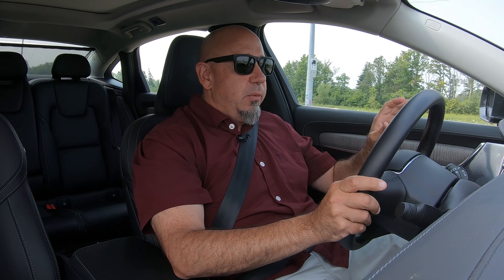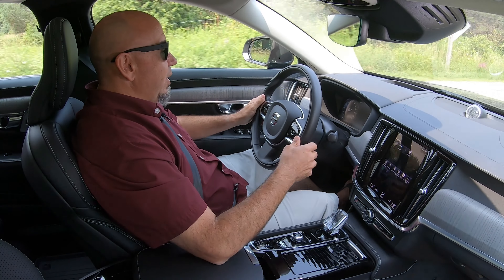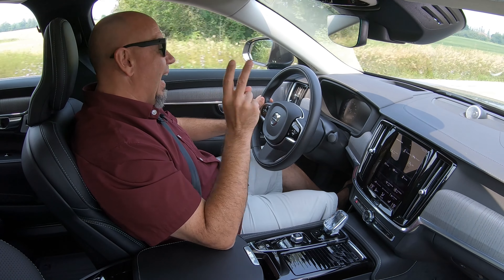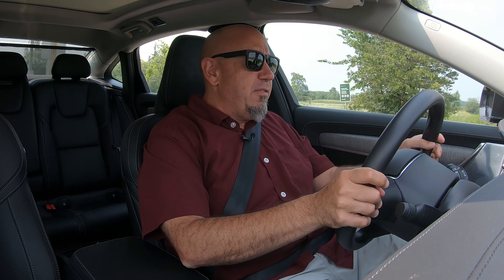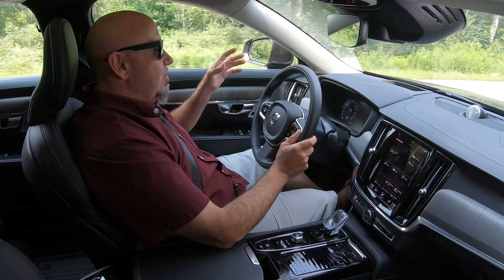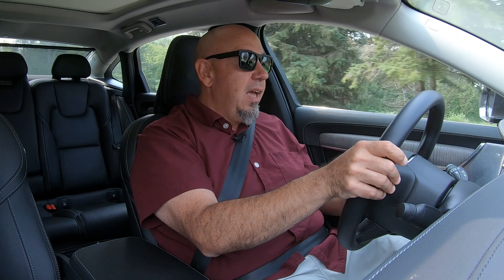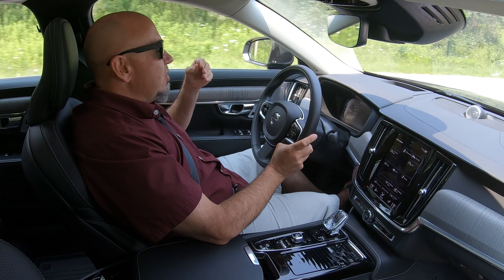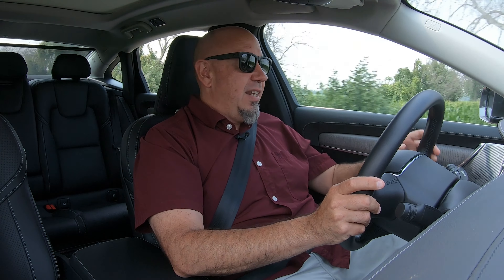2021 Volvo S90 Recharge | Electrified Elegance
As Volvo electrifies its entire product range, we have to drive all of them. Efficient and powerful, this S90 Recharge is a stunner. Let’s go for a drive.

/// LET’S CHAT
Want to learn how I produce car reviews for YouTube, need car buying advice, want to learn how to get into car racing, or just want to chat about cars?